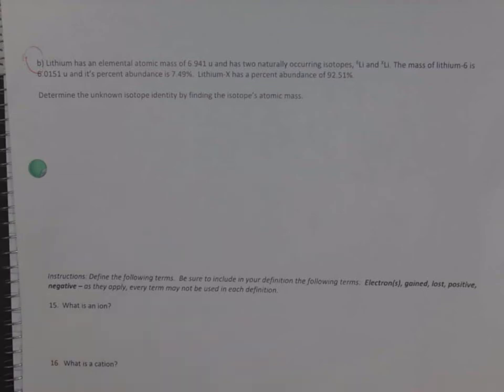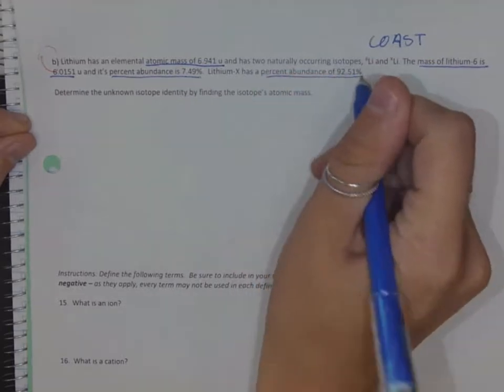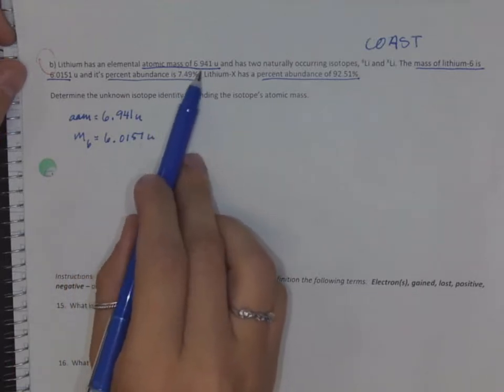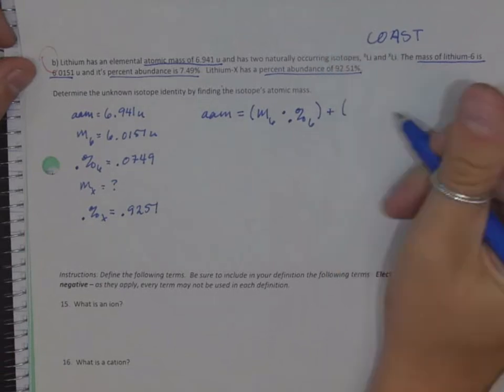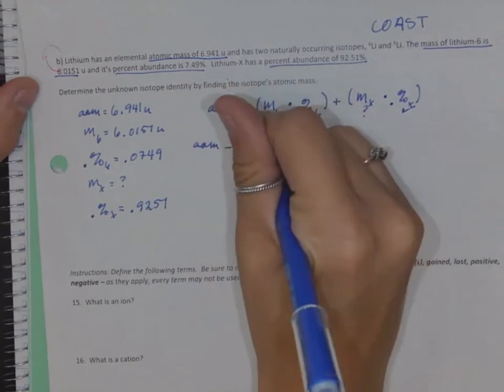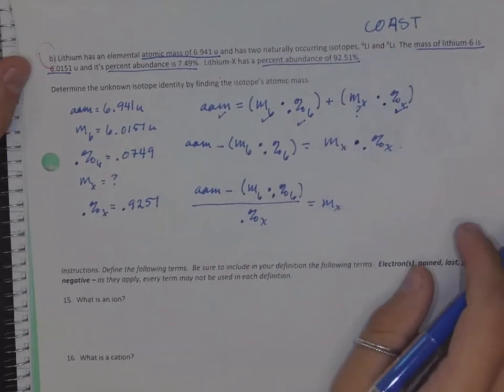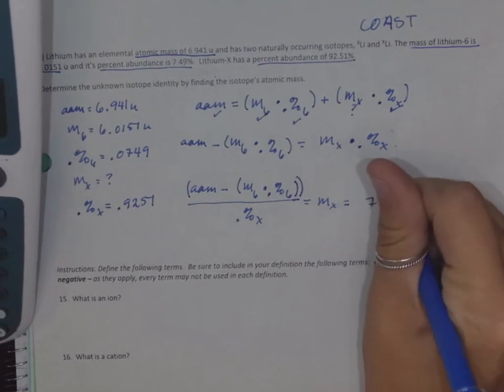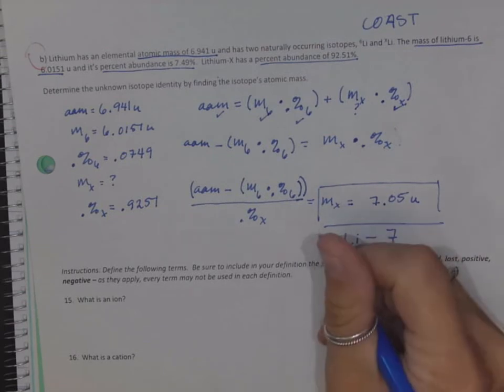Solving for the identity of an unknown isotope calculation